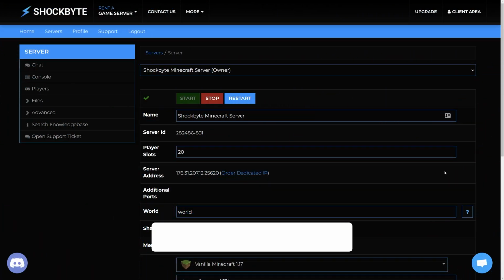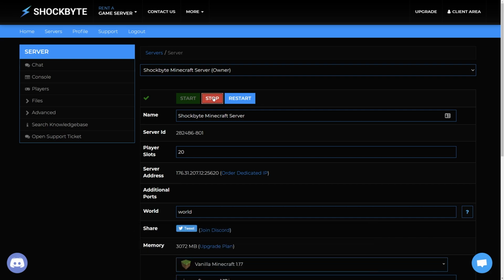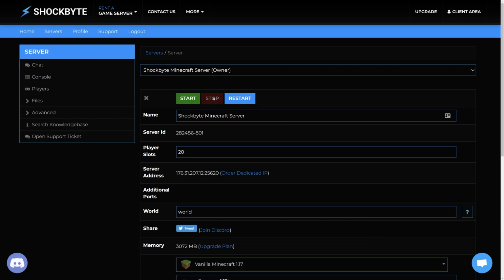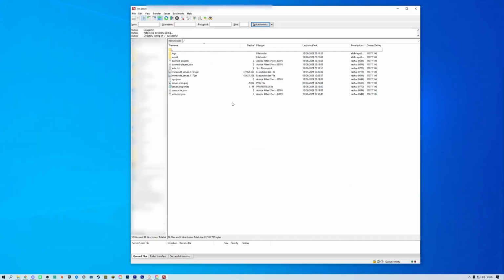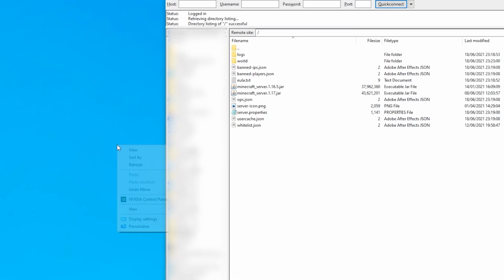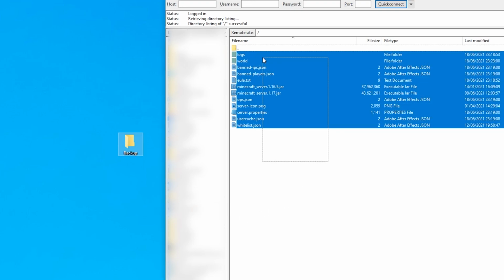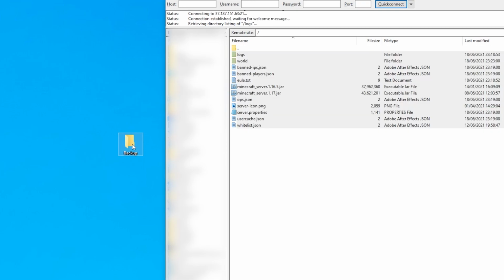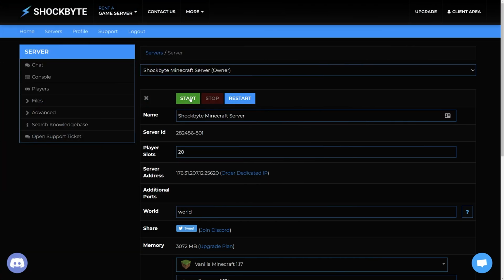How to Create a Manual Server Backup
Creating manual backups let you save the progress and files of your server into your computer. This is extremely useful when you need to rolling back your server after losing progress or getting corrupt files. Learn how to create a full server backup manually in this tutorial.